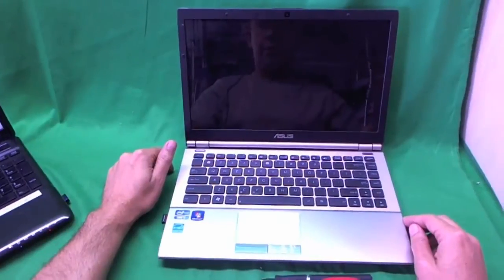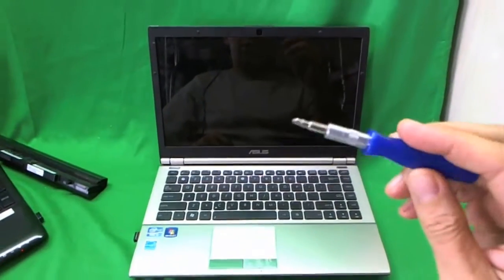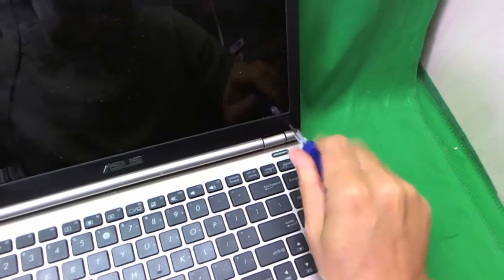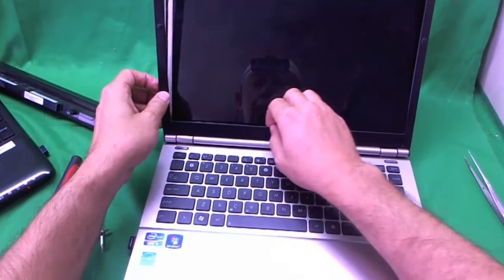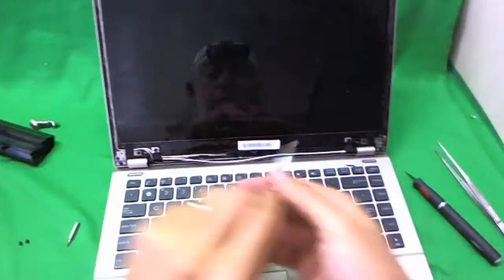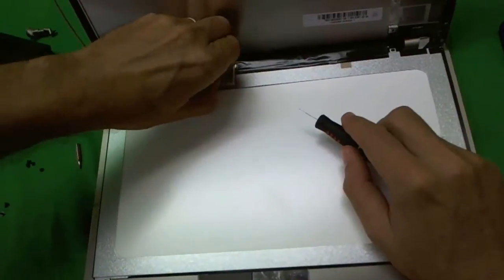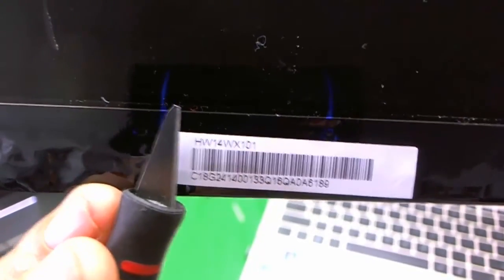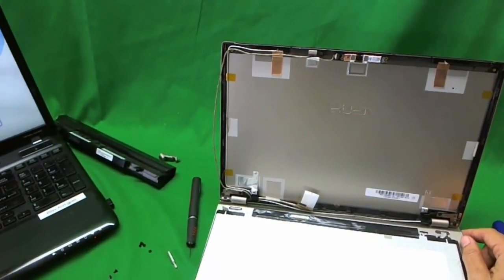ASUS U46e Laptop Screen Replacement Procedure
Step by step instructions to replace a cracked screen on an ASUS U46e laptop computer.